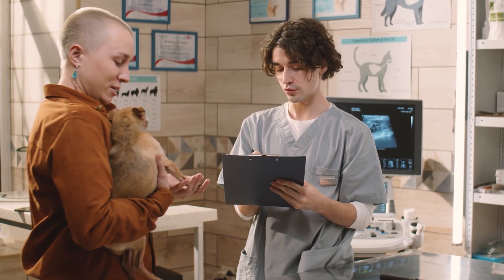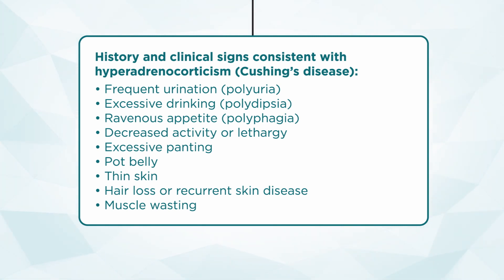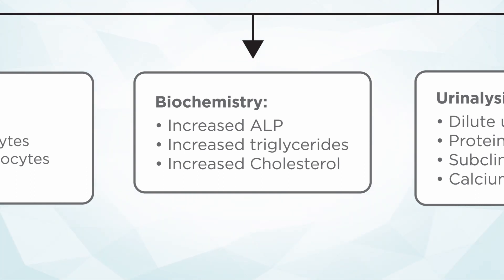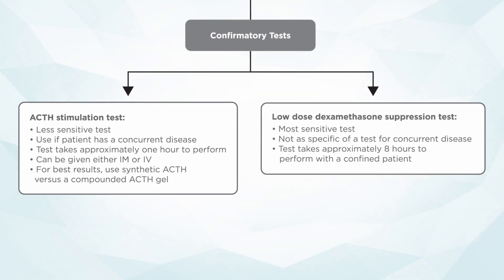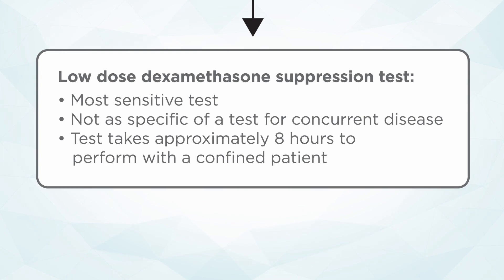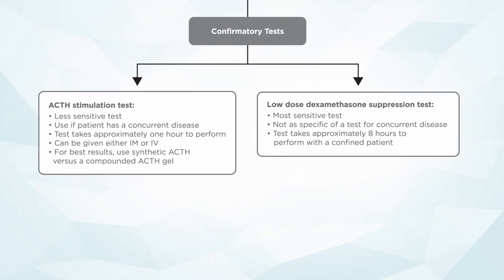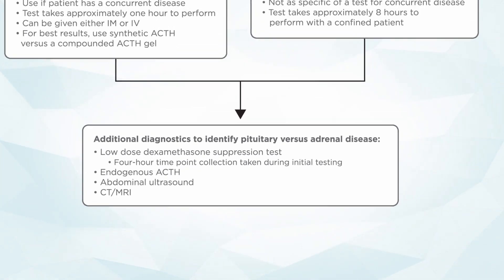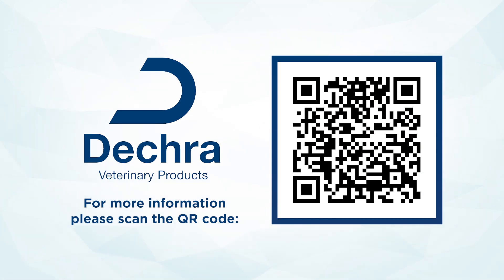Taking the Confusion Out of Cushing’s Diagnostics | A Step by Step Algorithm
Cushing’s syndrome is a common endocrine disorder in dogs that can be frustrating to diagnose. In this Step by Step video algorithm, Dr. Cynthia Ward walks through the steps the veterinary team can take to recognize patients with Cushing’s syndrome and explores what to expect on routine lab tests. Selecting and interpreting confirmatory tests and how to differentiate dogs with pituitary dependent disease from those with functional adrenal tumors is also covered.